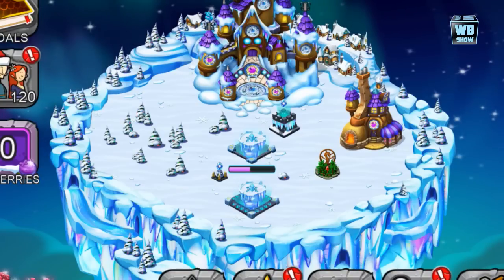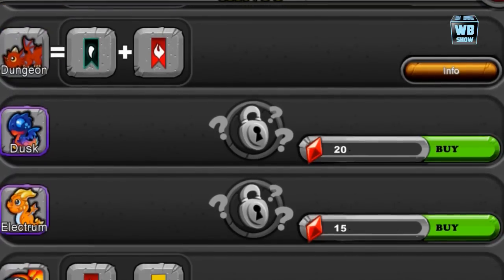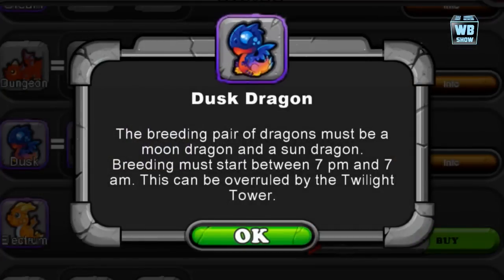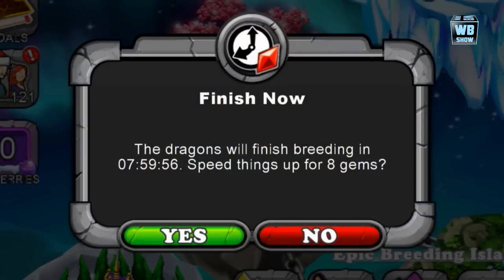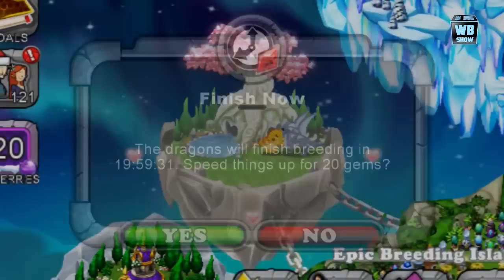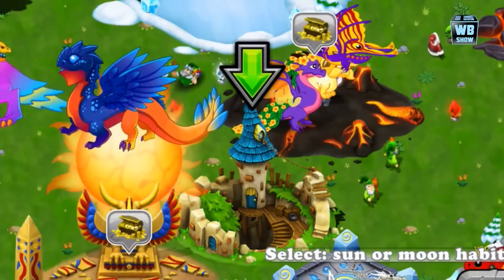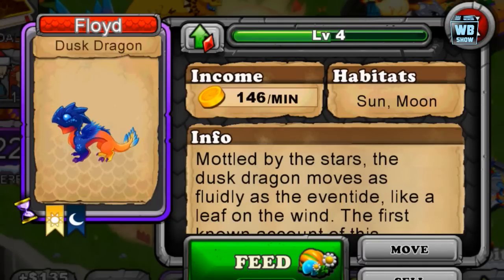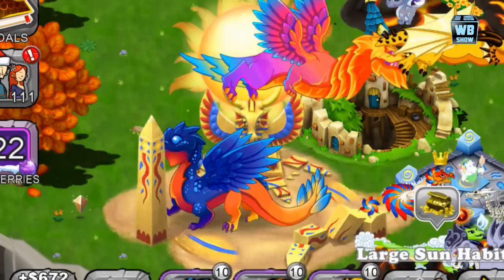How to Breed Dusk Dragon 100% Real! DragonVale!